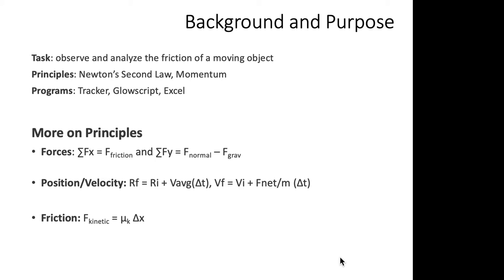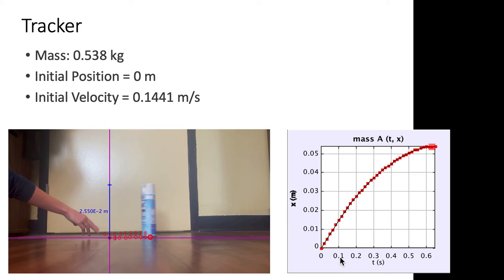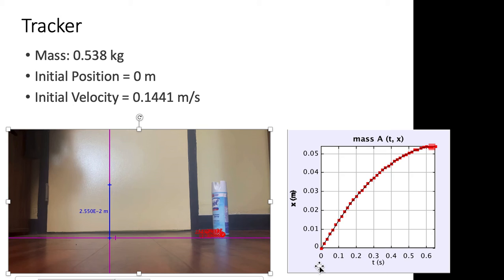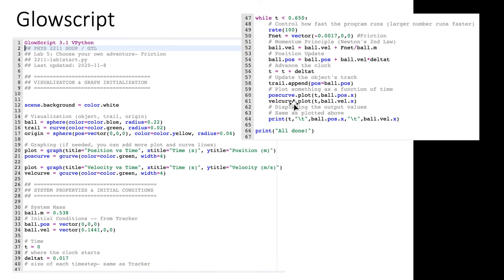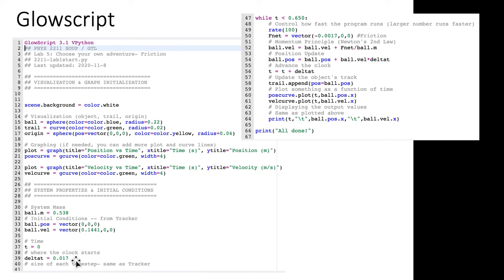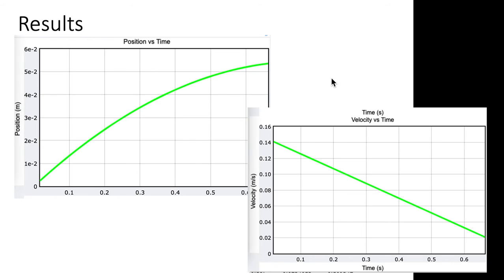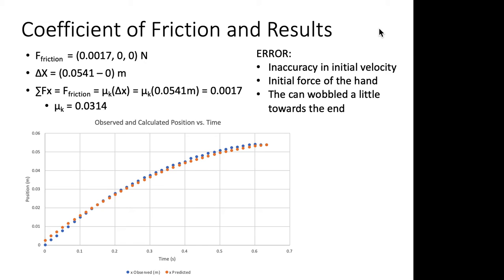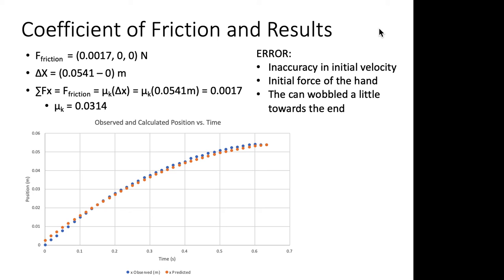PHYS 2211 Lab 5 Movie